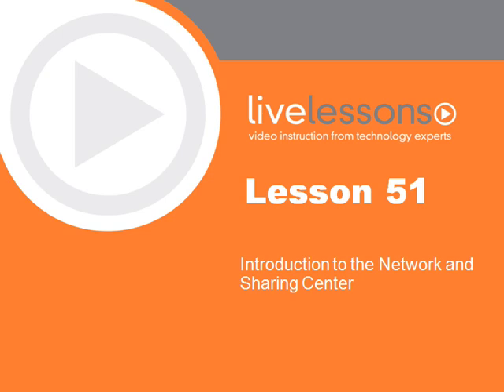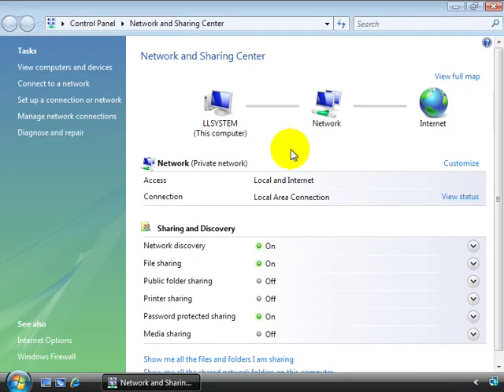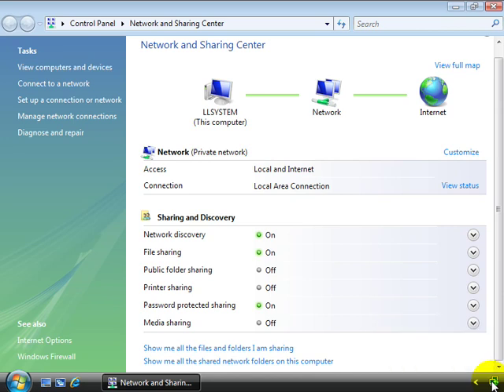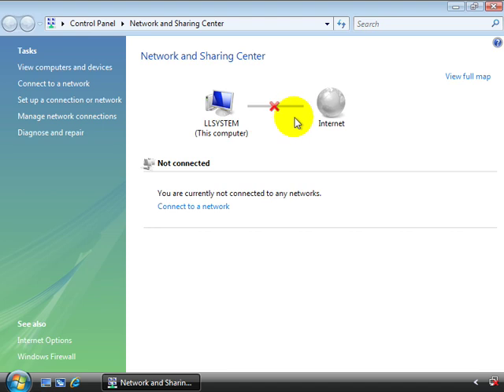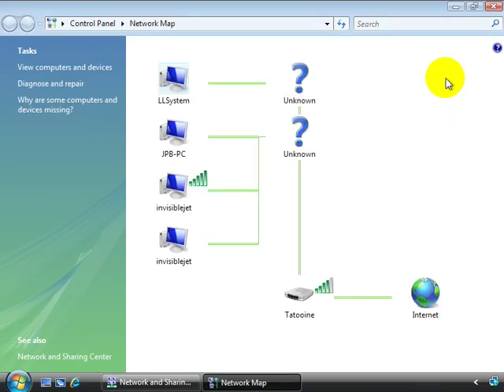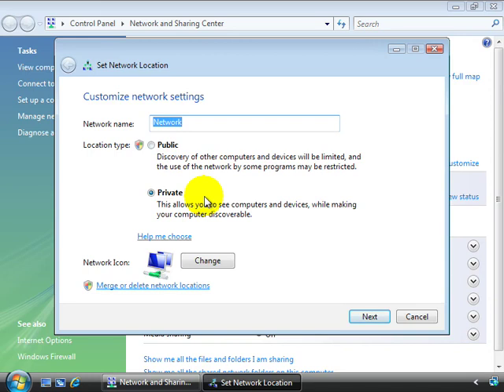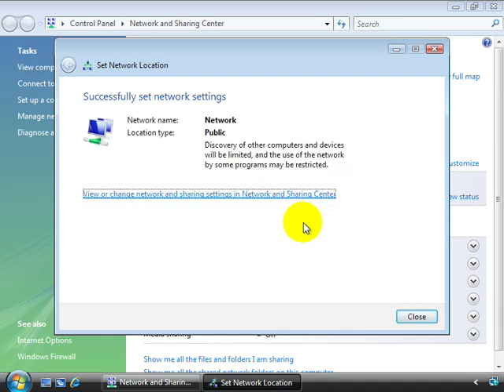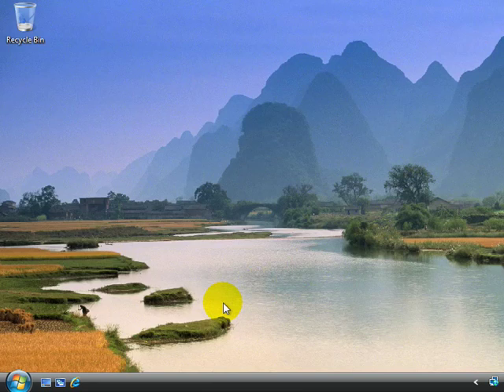Introduction to the Network and Sharing Center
tutorial to Learn about Network and Sharing center in Windows vista.